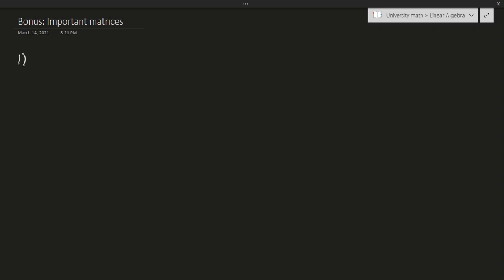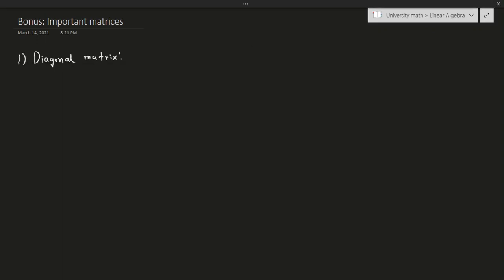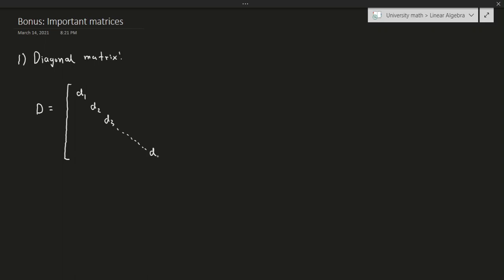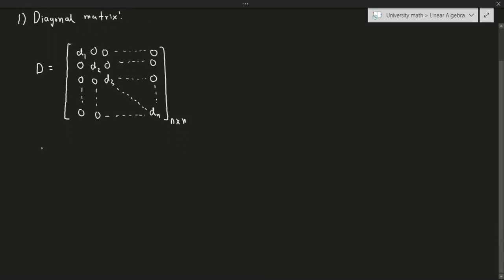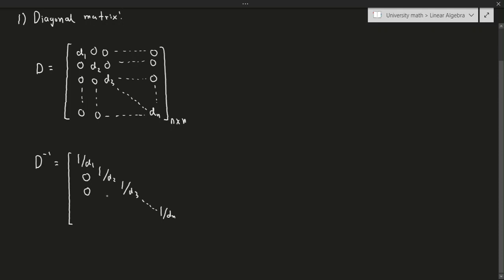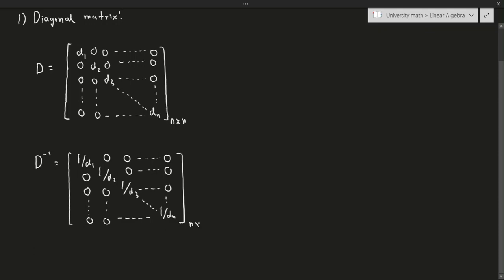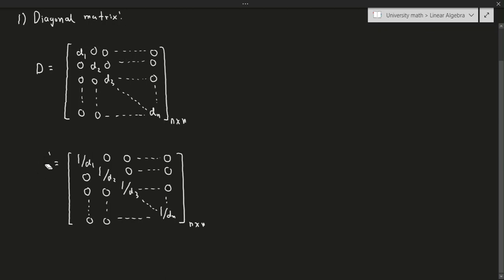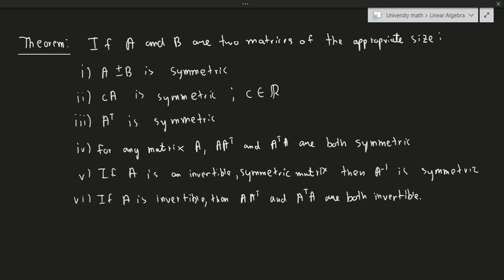Linear Algebra: Important matrices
In this video, we discuss some important matrices which will be more useful later on as we discuss various topics in this Linear algebra video series.

00:40 - Diagonal matrix
03:36 - Triangular matrices
07:39 - Theorems for triangular matrices
11:12 - Symmetric matrices
12:18 - Examples of symmetric matrices
13:19 - Theorems for symmetric matrices